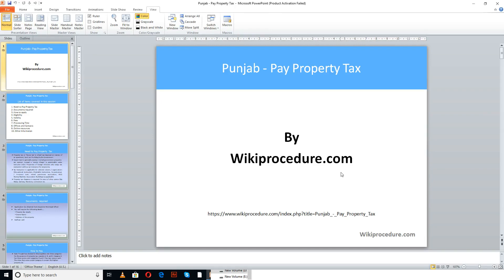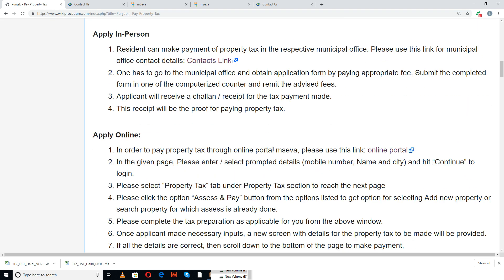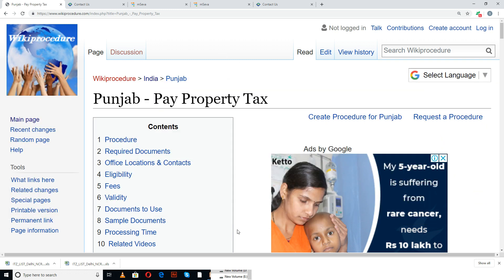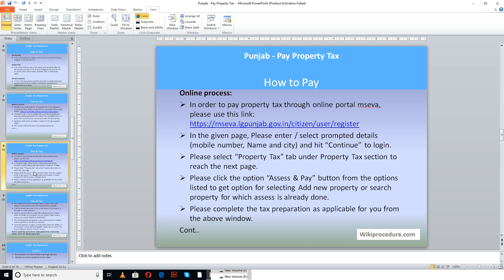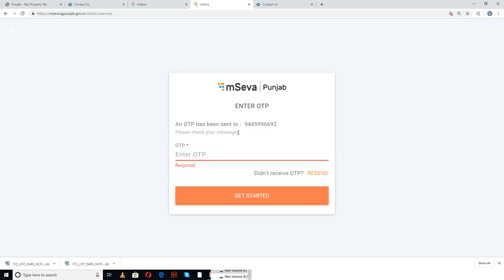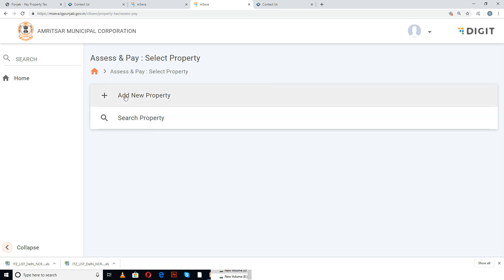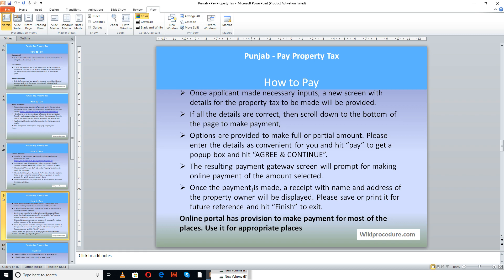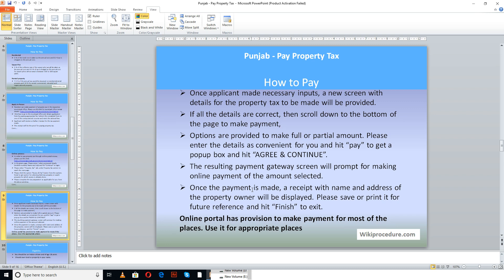Punjab - Online Pay Property Tax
This video provides you information related to Online Paying Property Tax in Punjab.